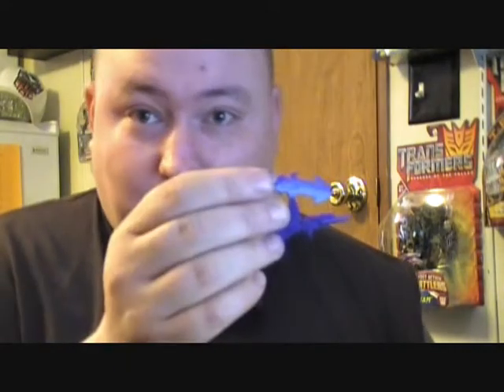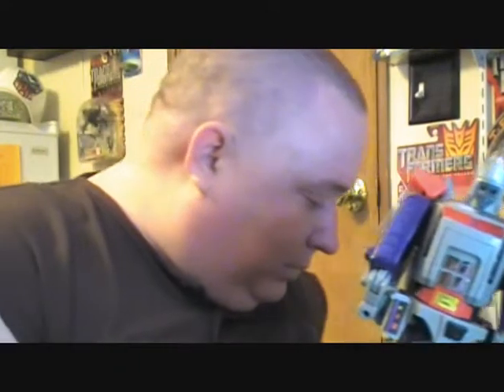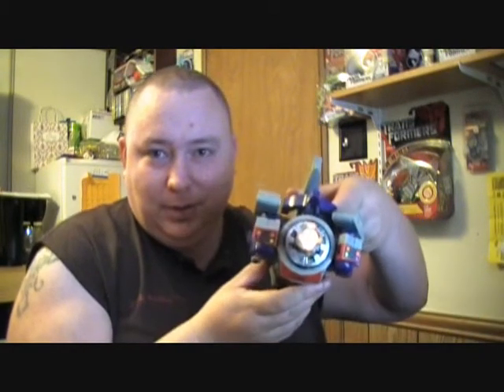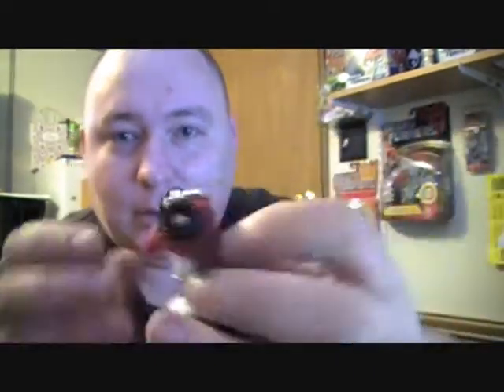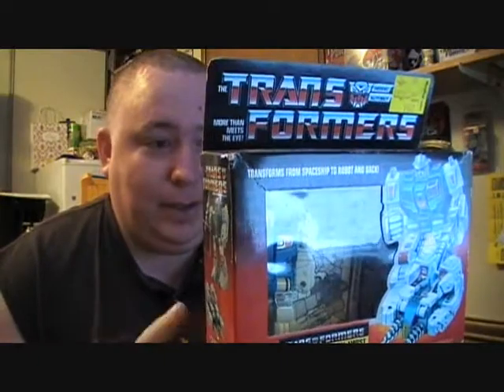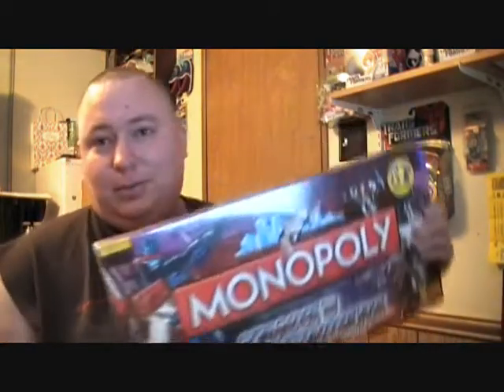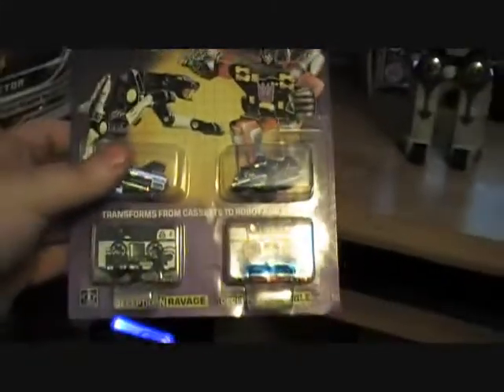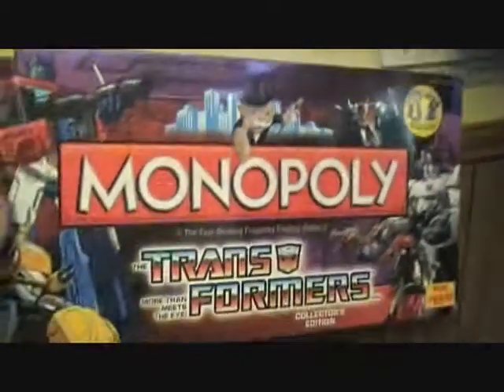whats new for toys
hey guys just showing u what i got new